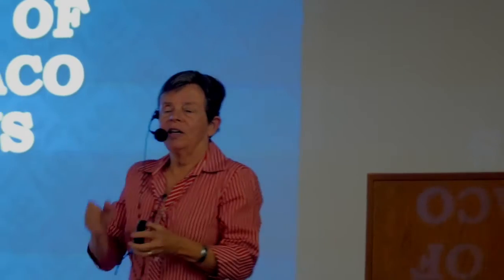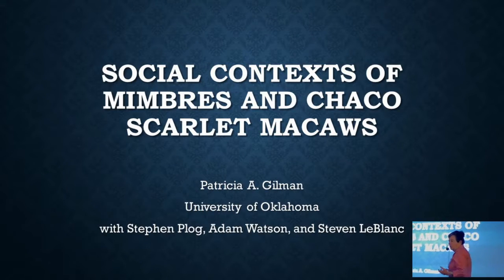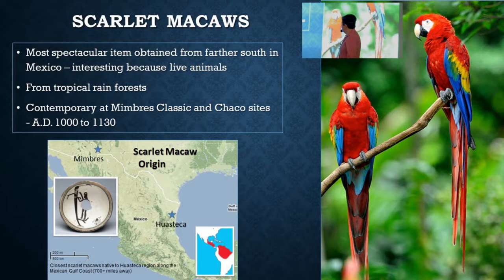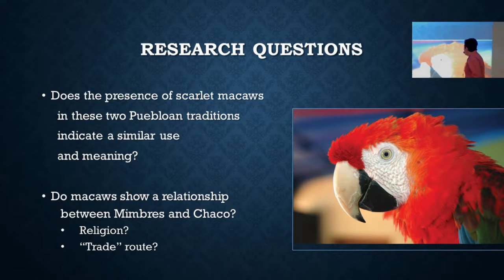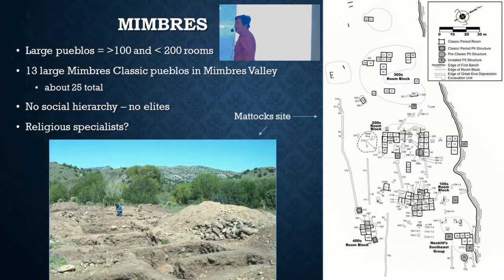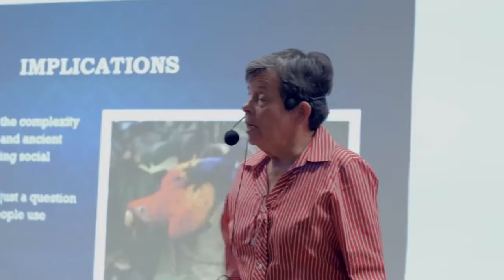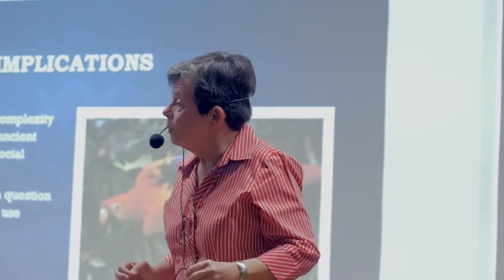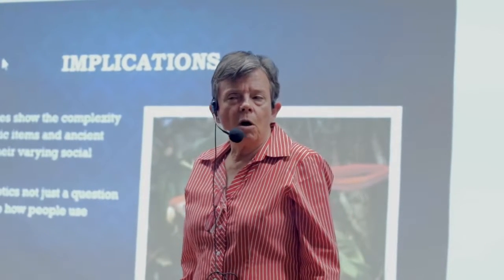Social Contexts of Mimbres and Chaco Macaws.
Presented by Patricia A. Gilman, Ph.D., RPA.